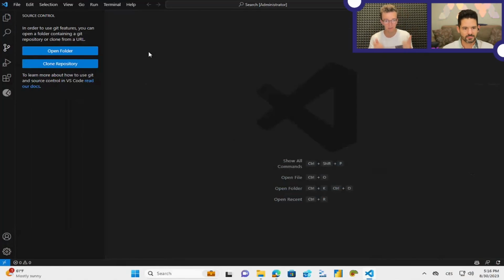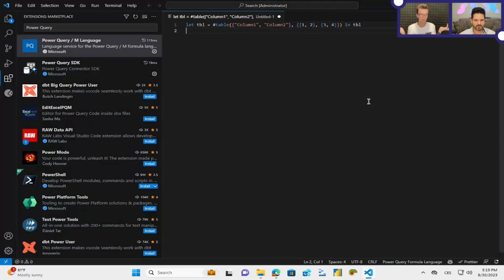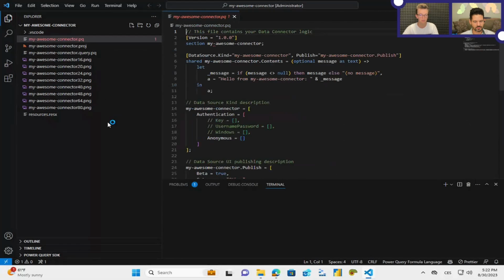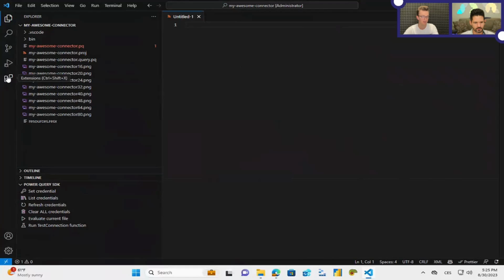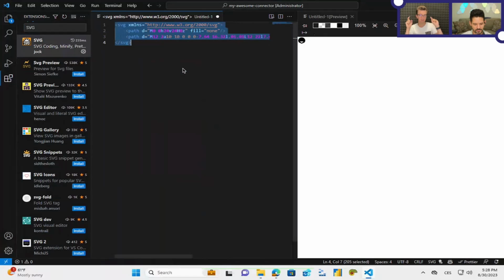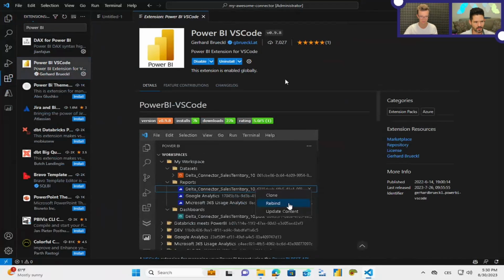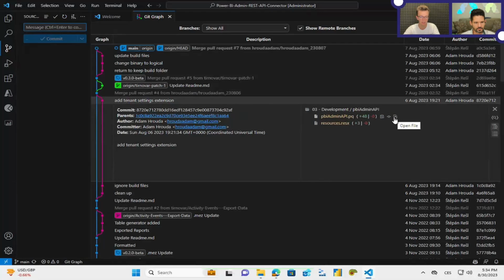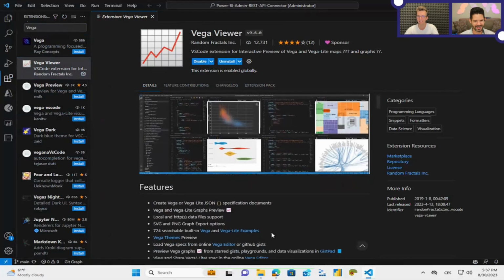Starter Extensions for Visual Studio Code and Power BI (with Štěpán Rešl)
Learn about a good starter pack list of extensions (plug-ins) for Visual Studio Code (VS Code). These extensions will be useful for: data modelling (DAX, Power Query), Git Management, Power BI administration, SVG/XML/Java scripting, custom visual development, and more! Tune in to find out.

GUEST BIO - Štěpán Rešl 👤
"Don't say something cannot be done, or someone who doesn't know will come and do it.". This motto describes me very well. I would say because I am trying to find a path even on fields where paths shouldn't be. I'm the MVP of Data Platform (Power BI) and a co-founder of a company called DataBrothers, where I work as a Lead technical consultant. Primarily I am working with Microsoft Power Platform Technologies (Power BI, Flow / Automate, and PowerApps) and am the Author of the Czech PBI blog Jakna Power BI (translated "How to Power BI").

EXTENSION LIST ⚙
Azure Account, Azure Resources, Azure Storage - Direct access from VSCode to Storage Account to quickly get URL, location, and data preview. This extension can open Azure Data Explorer with selected Tables or generate a SAS token. + I also suggest installing "parquet-viewer" to read parquet files like JSON files.

DAX for Power BI - It is a syntax highlighter. This can be very handy if you work with Tabular Editor 2, which has no highlighter. Also, it can help with some brainstorming and ideas to write them down here and save them as a ".dax" file. Unfortunately, it doesn't have a formatter built-in.

Power BI VSCode - Quick support for Power BI Admins. Without necessarily writing PowerShell, you can rebind reports, do selective deployments by Deployment Pipelines, Clone reports, take over datasets, change parameters, check workloads, and more.

Power Query SDK - Absolute must-have for custom connector development or writing and formatting Power Query code. WithIt can format huge Power Query code in a few clicks, and in cooperation with GitHub Copilot, it is blazingly fast development.

SVG - Straightforward extension for SVG development. It supports real-time preview of your SVG. It can minify and prettify your code. In the preview case, this will provide you different background styles, rulers, and other support tools. Also, it will help you find an error in your code and quickly fix it.

Vega Viewer - Viewer that supports Vega but also Vega-lite code. You can prepare your code in VS Code before you insert it into DENEB (supports referencing data from CSV and JSON). Next to the preview, it also provides full language support + some examples that you can modify.

Prettier - Makes your code more readable thanks to great formatting and parsing capabilities.

XML - Sometimes, you encounter XML files, and it is great to open, format, and quickly navigate them. Just so you know, that's precisely why you need this extension. When you identify what you are looking for, you can directly extract it by Power Query.

Git Graph - Will create a graph of your repository (branches, commits) that will support your understanding of what has happened, and you can efficiently perform actions from the graph. Especially these days, thanks to ".pbip," this can be handy to be sure that I am not missing some commit in my local repository or if we are all starting from the same state.

Postman - This extension will be your best friend if you need to test, develop some API, or extract data from it. Thanks to this extension, you don't need another app, and you can do all API requests from VS Code. Then when you are ready, you cant grab your call and transform it (on your own) into the language you need - PQ, Python...

VIDEO CHAPTERS 🎥
0:00 - Start of Video
0:30 - Content Intro